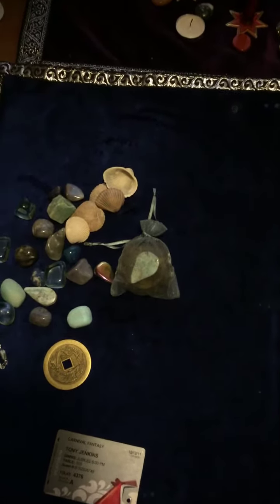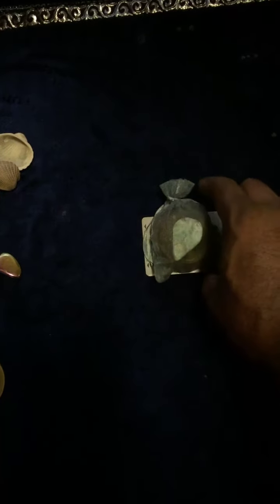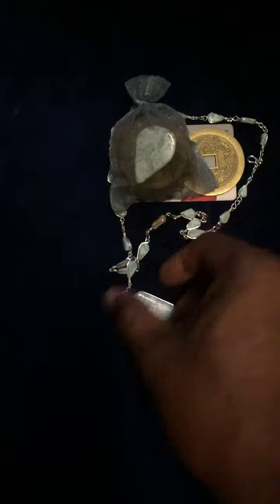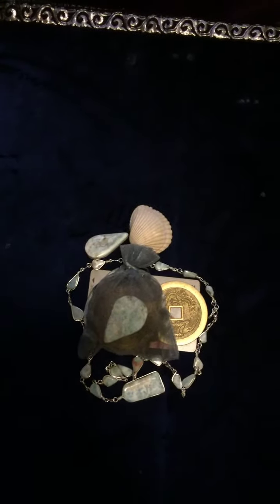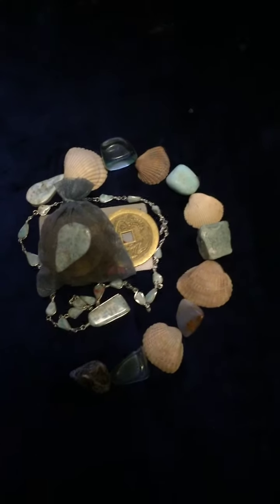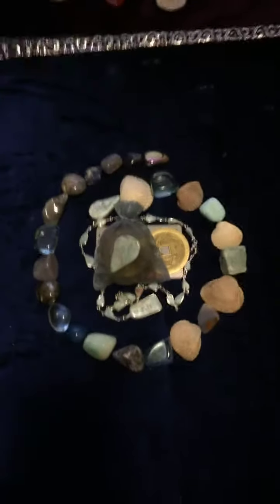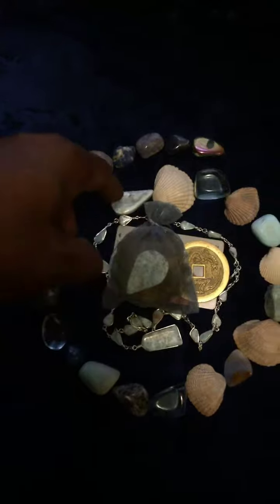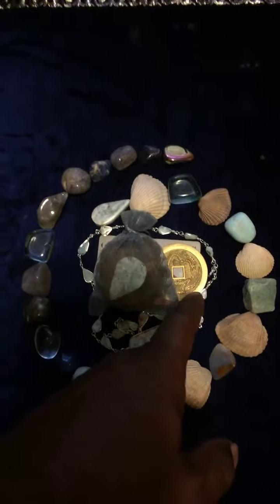Cruise Manifestation Grid! (Wish Magick using Gemstones and Crystals) 9-21-18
Just a brief video on how You can use the Energies of Gemstones and Crystals (as well as Orgonite, Ancient amulets or tokens, and Your Intentions) to assist in Manifesting your desires! Belief and Faith are just as important outside the trappings of Organized Religions as they are Inside those systems! Apply Resonance in all you do!